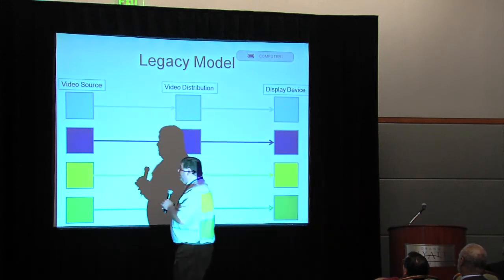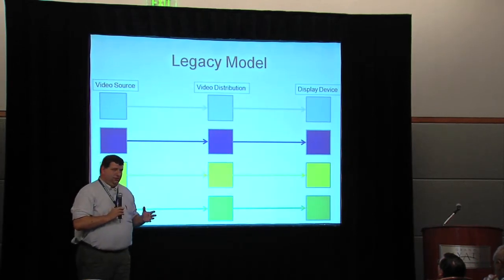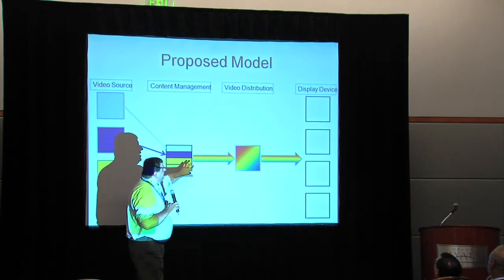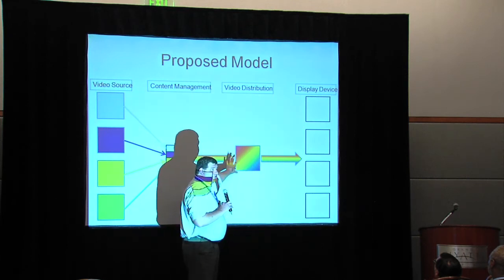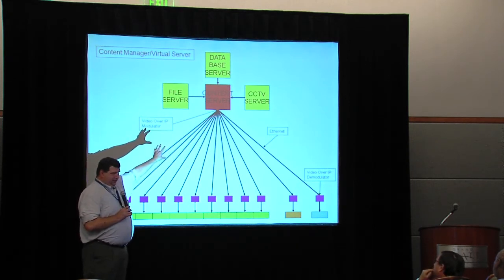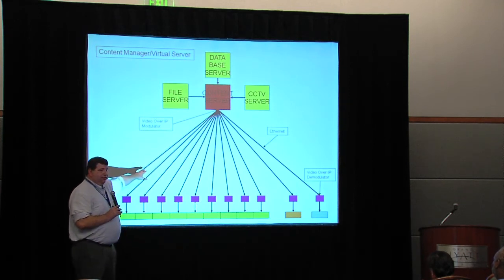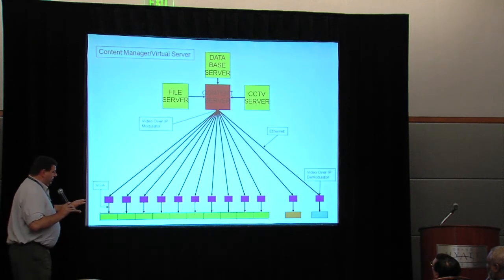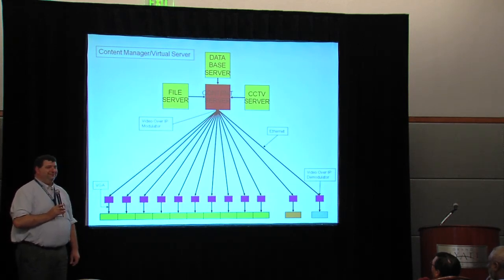Concessions Outreach September 2011 John Parish